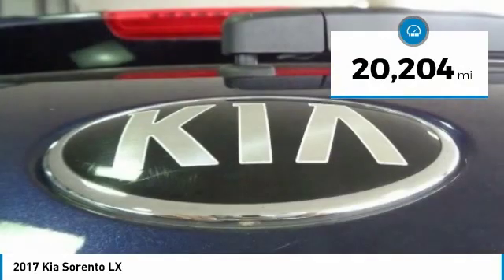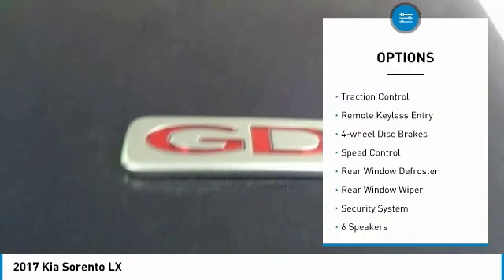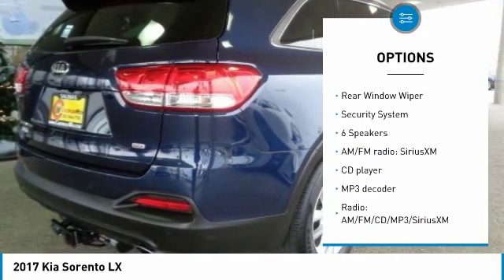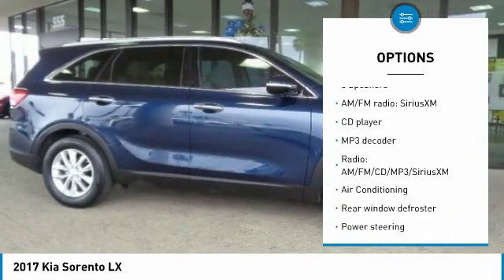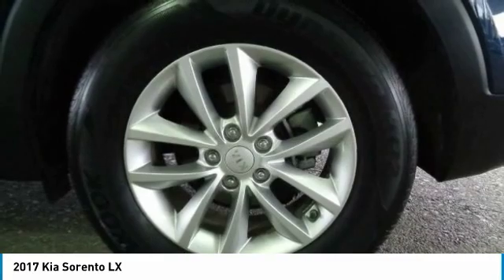2017 Kia Sorento LX FOR SALE in Salinas, CA P13076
Stop in today for a test drive of this U 2017 Kia Sorento

Cardinale Mazda
500 Auto Center Circle

Odometer is 4168 miles below market average! Exterior Parking Camera Rear, Front Center Armrest, Heated door mirrors, Overhead console, Radio: AM/FM/CD/MP3/SiriusXM, Roof rack: rails only, Split folding rear seat, Steering wheel mounted audio controls. CARFAX One-Owner. Clean CARFAX.  21/28 City/Highway MPG Awards:     2017 KBB.com 10 Most Awarded Brands  We develop outstanding relationships where everyone wins! We are happy to send you a personalized video of any of our new and used cars, trucks or SUV s. Just call, text or email and ask. If you are in the market for a new or pre-owned vehicle, do yourself a favor and stop by our dealership in Salinas to see what we can do to help with your needs. Serving the local Salinas, Seaside, Carmel, Pacific Grove, Gilroy, Hollister, Marina, Monterey and Central Coast areas.  Vehicle price and availability are subject to change without notice.